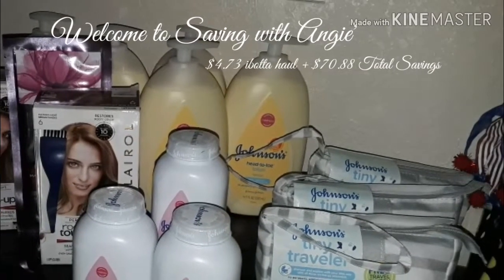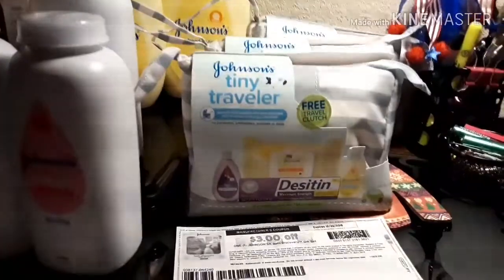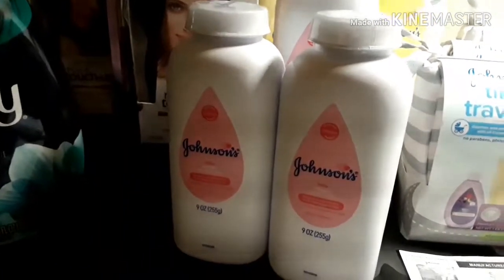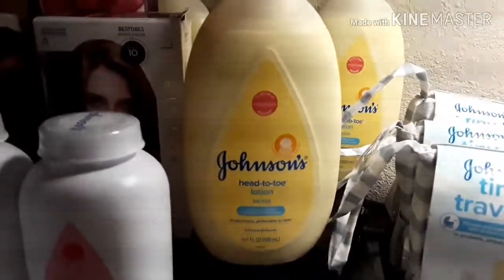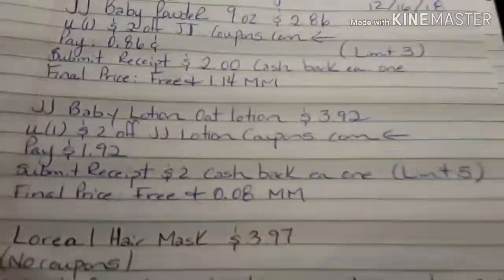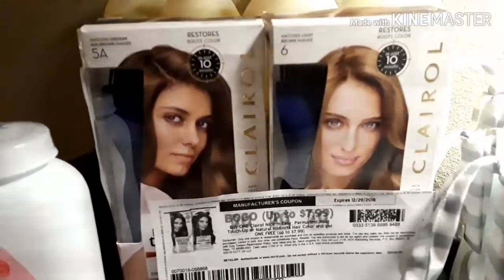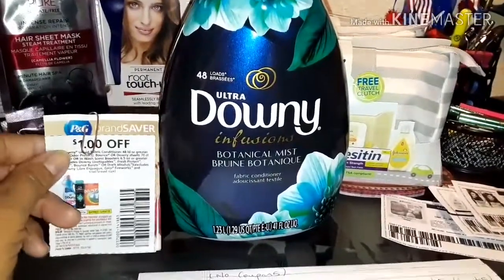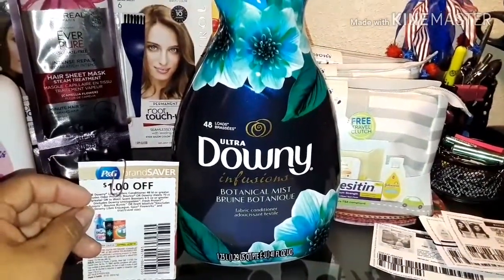Ibotta Haul + Free JJ baby products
Hi welcome back to Saving with Angie. We have Free JJ products on Ibotta. I have been stocking up like crazy on these JJ deals. It keeps resetting like crazy on me. If you dont know what ibotta is its a rebate app that gives you cash back on items you already purchase. If you would like to join my team ill will be leaving a link so you can download it and get $10 welcome cash back for submitting your 1st receipt.